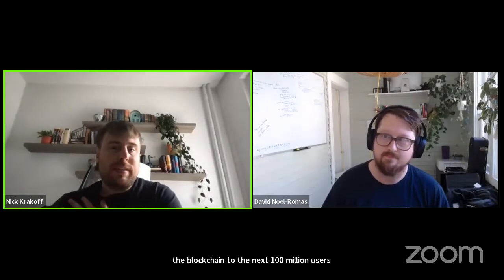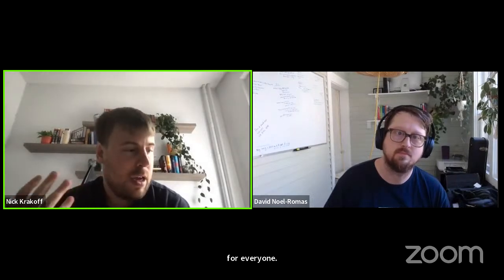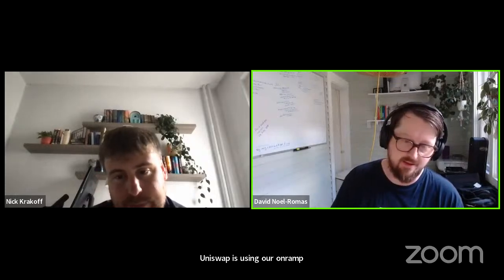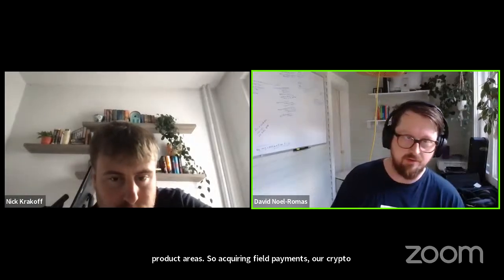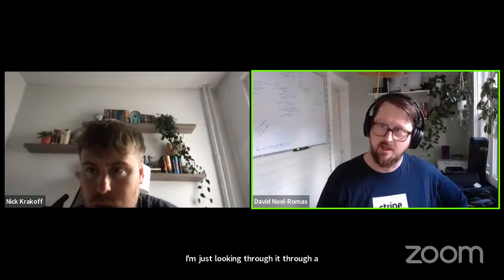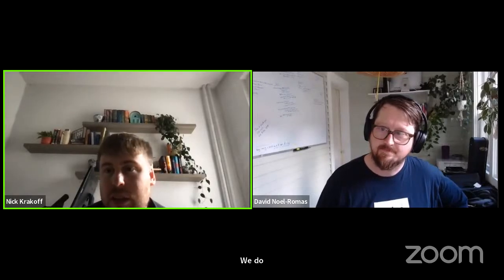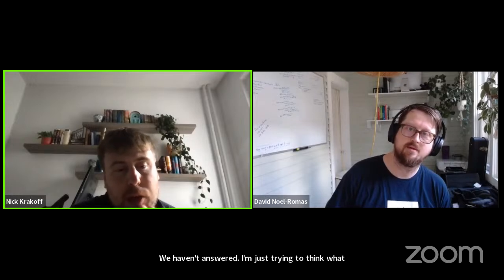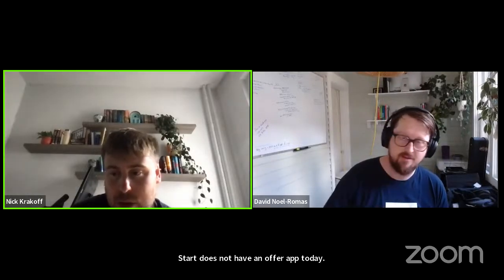Payments with Stripe: Onchain Summer Buildathon